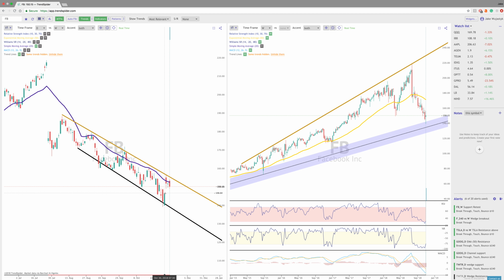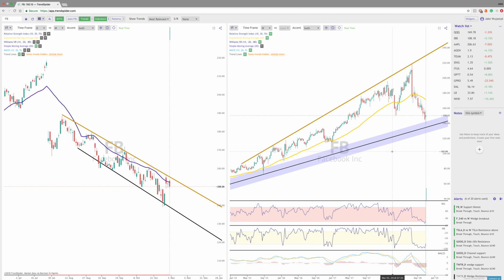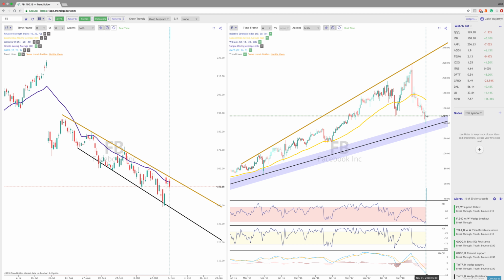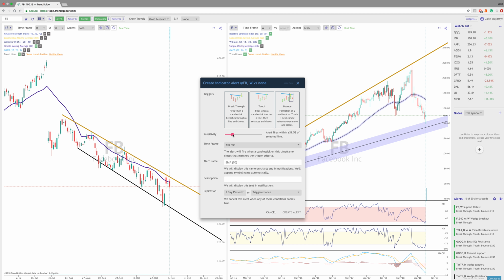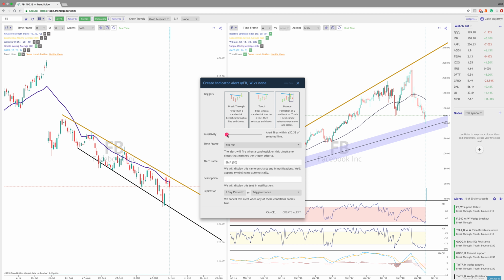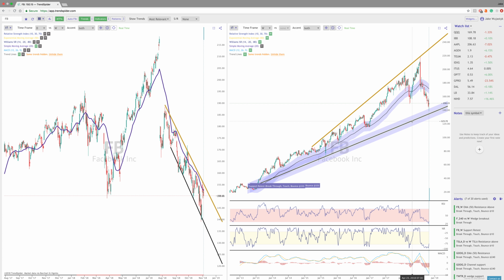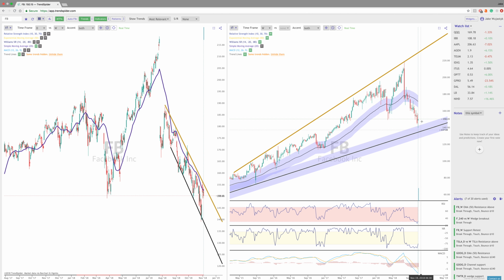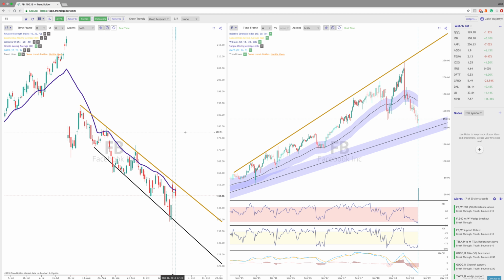TrendSpider Weekend Update: FB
A look at the Facebook chart into the first full week of trading in November. A strong weekly candle setup into next week with the lower indicators also very oversold.